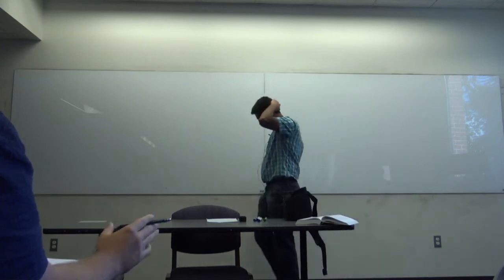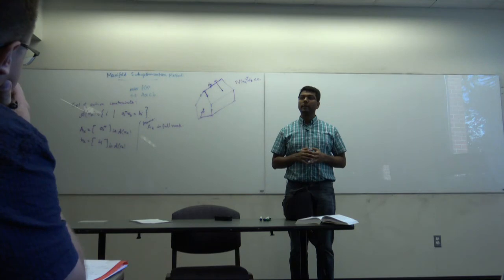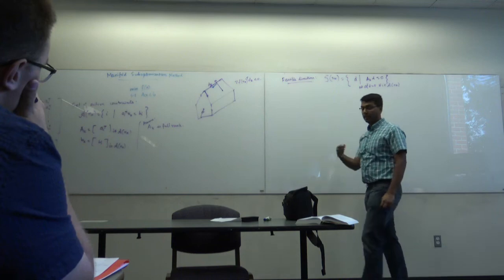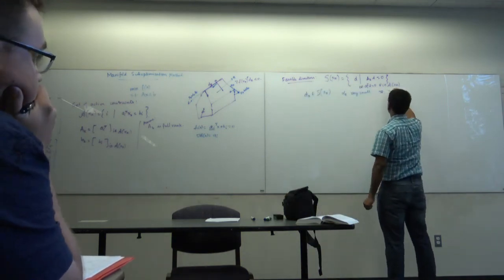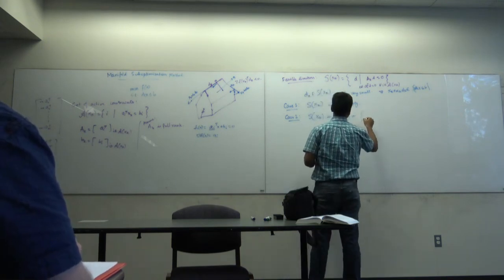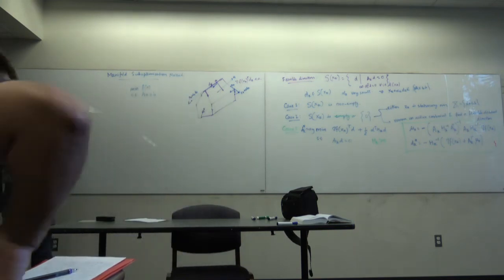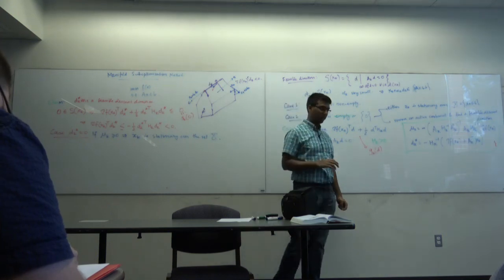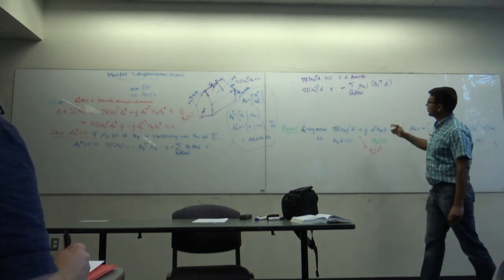ECE 5759: Nonlinear Optimization, Lec 12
Manifold suboptimization algorithm